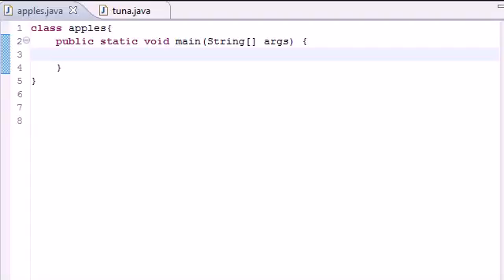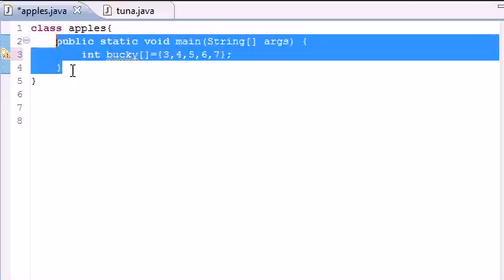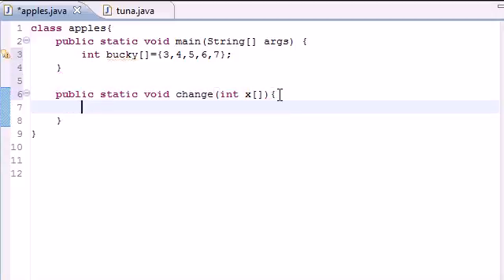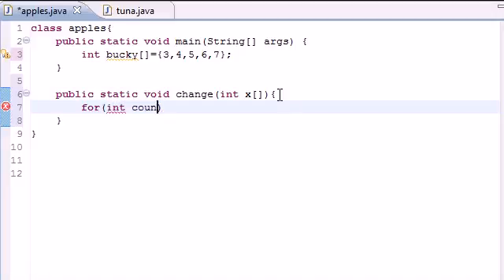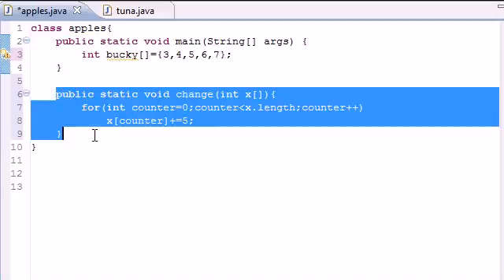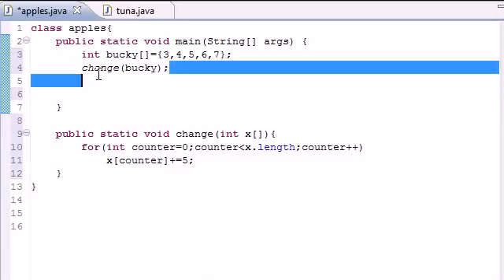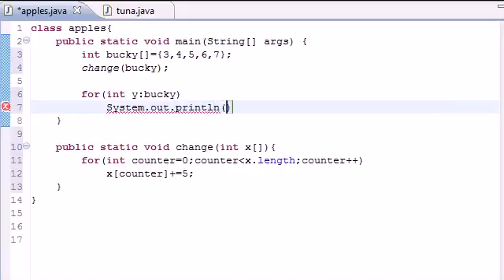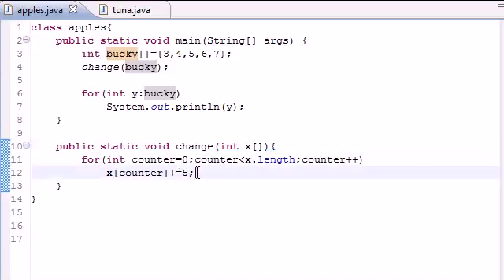YouTube Java Programming Tutorial 32 Arrays in Methods